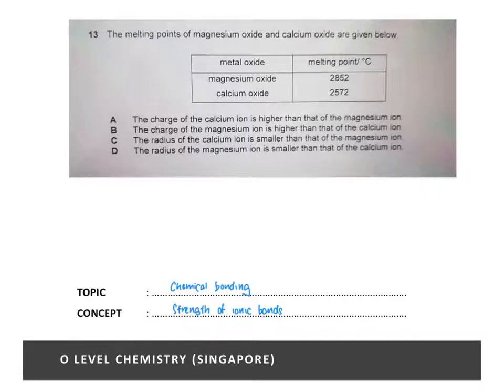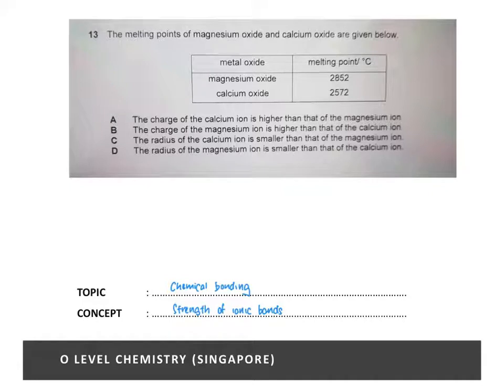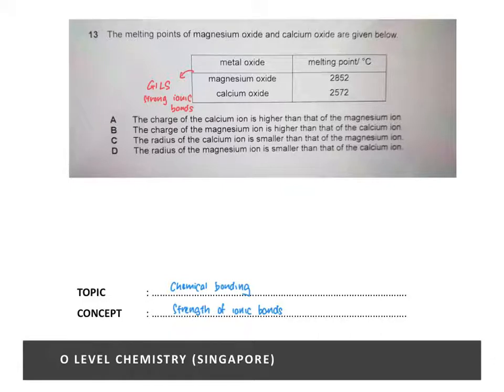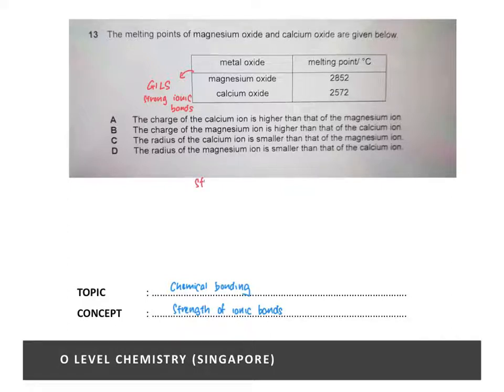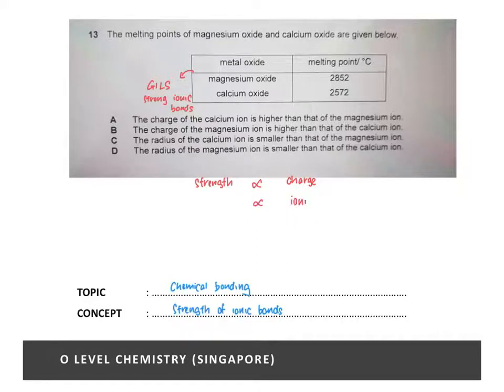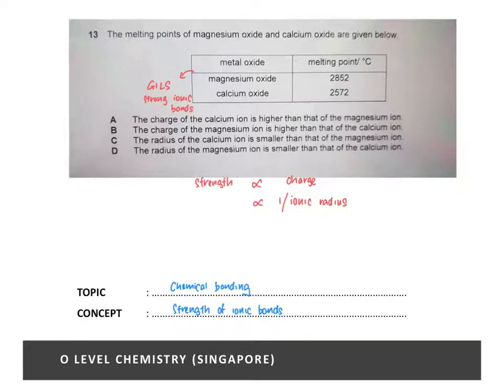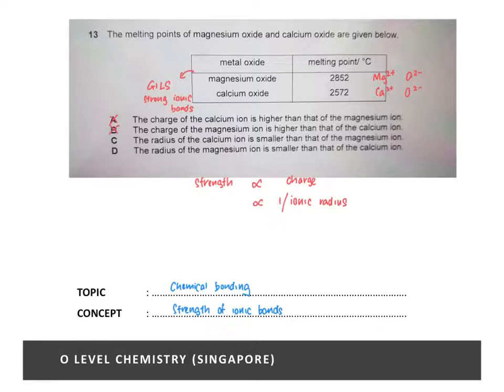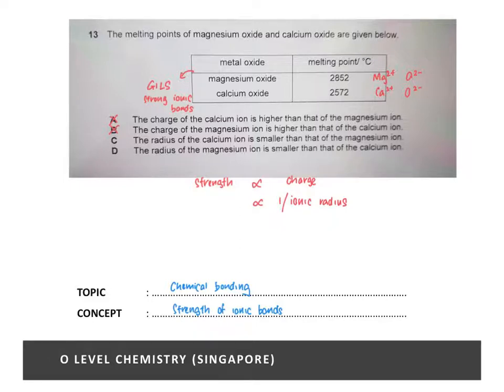[Q&A] Chemical Bonding